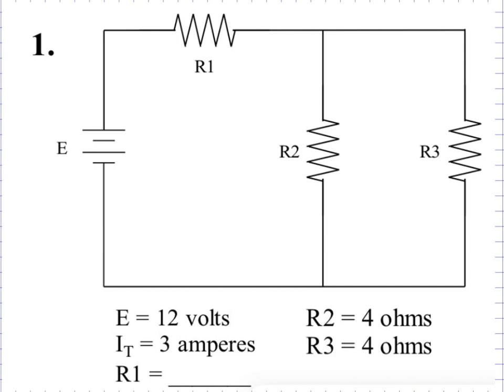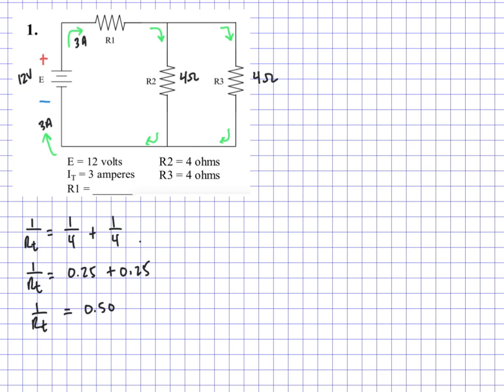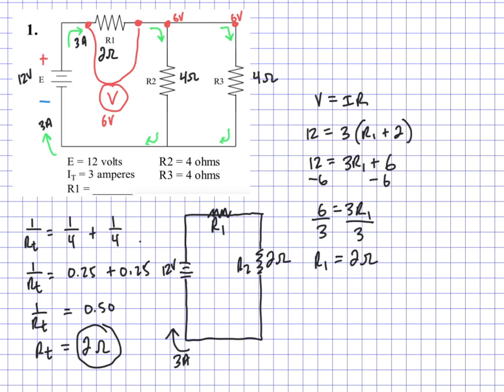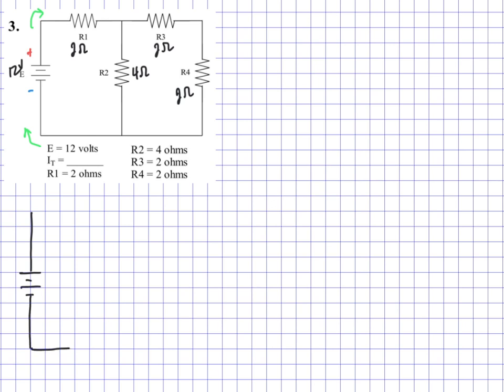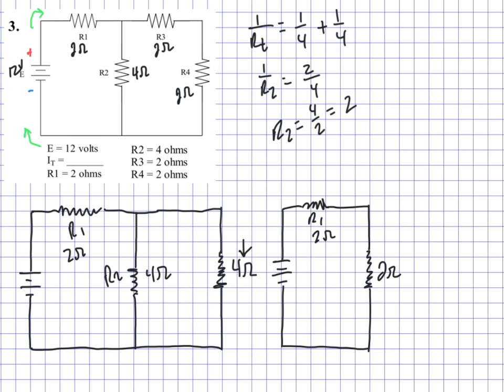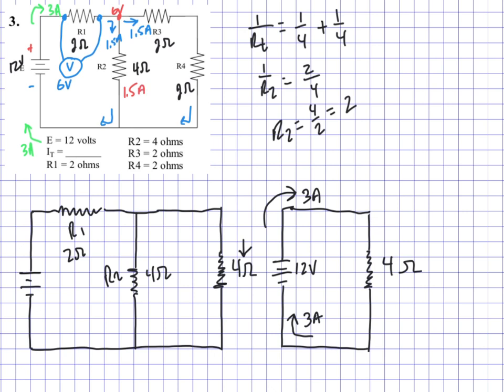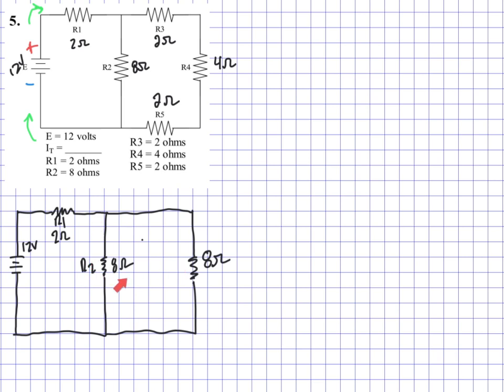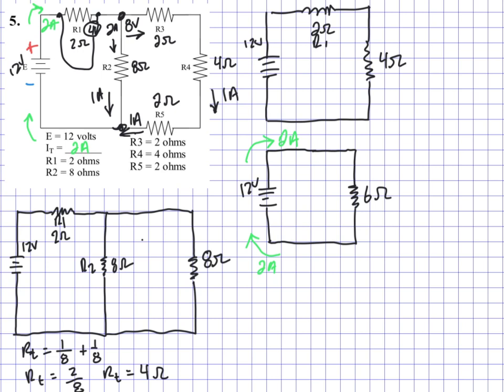Series Parallel Worksheet 1